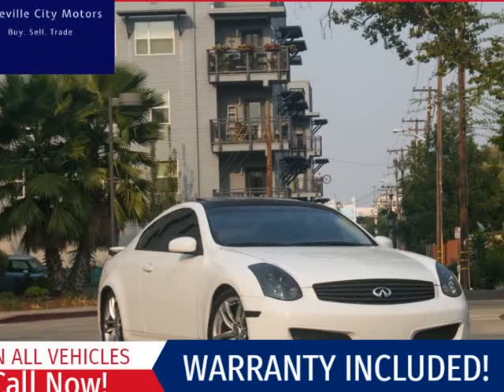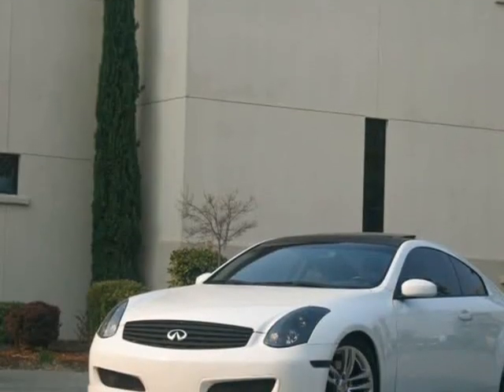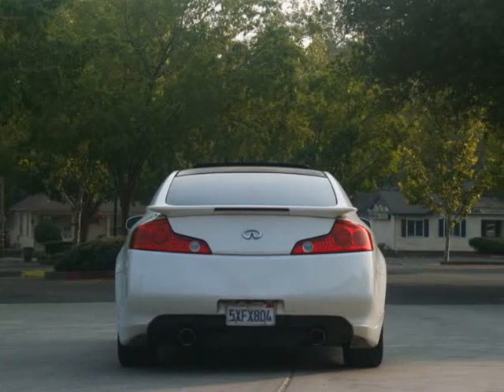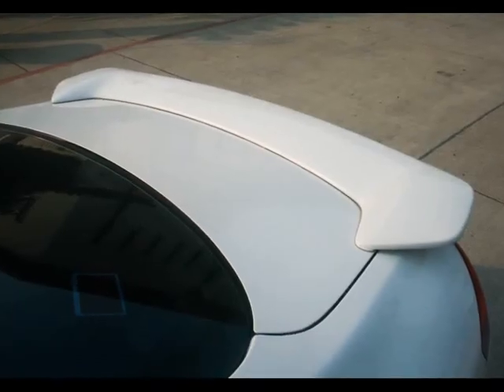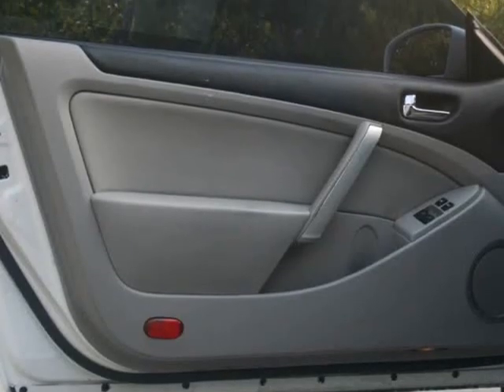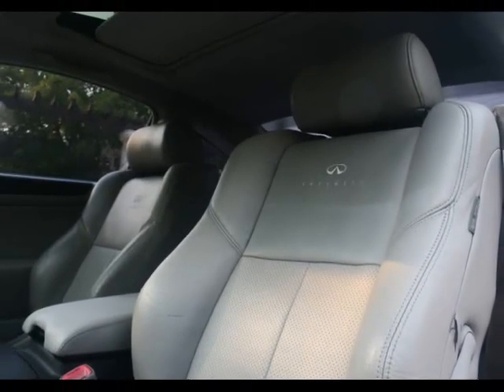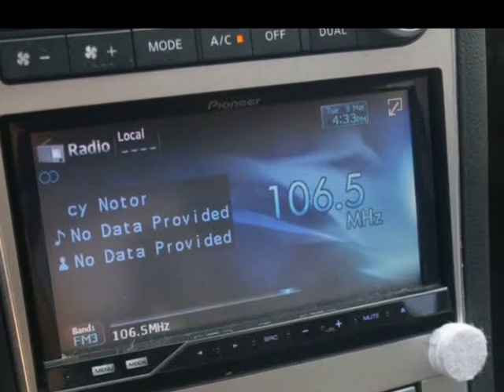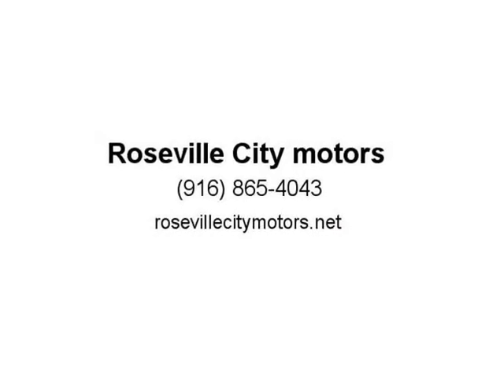2005 INFINITI G35 Coupe 2dr Cpe Auto (roseville, California)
643 riverside ave
roseville